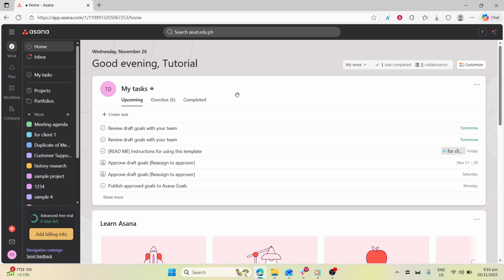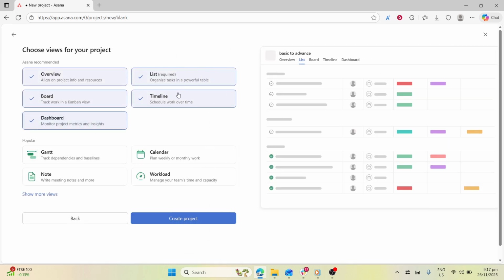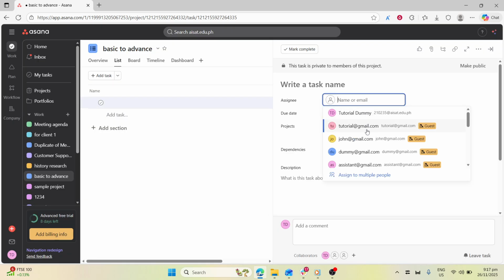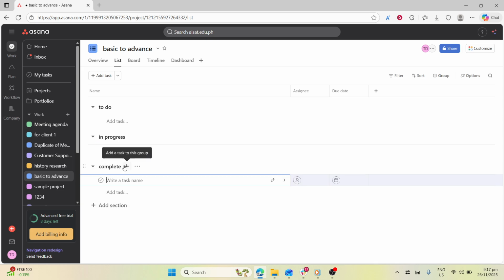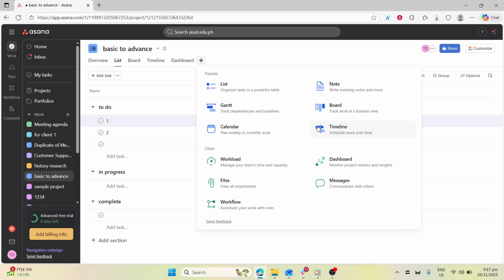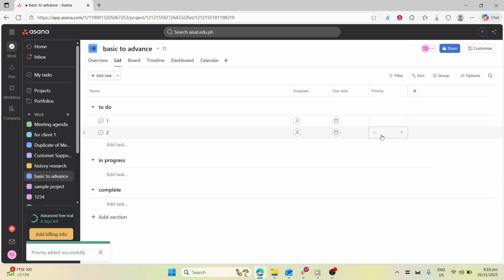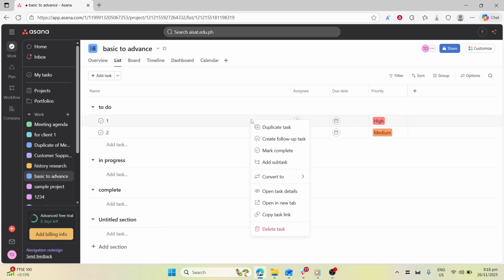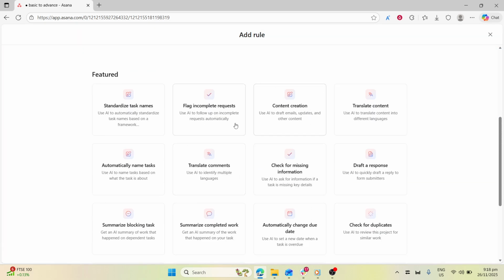How To Use Asana For Task Management Basic To Advance | 2025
To use Asana for task management from basic to advanced in 2025, create a workspace, add projects, define tasks with deadlines, use subtasks for complexity, set priorities, and integrate advanced features like automation for efficient workflow management! 🚀✨